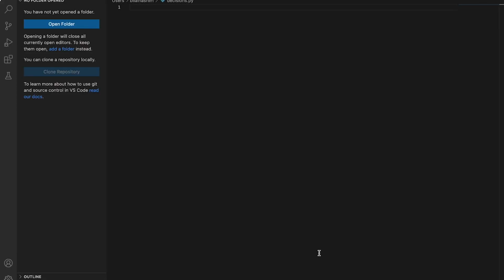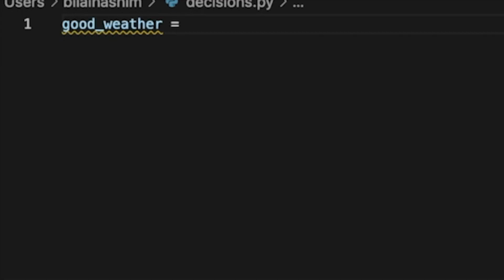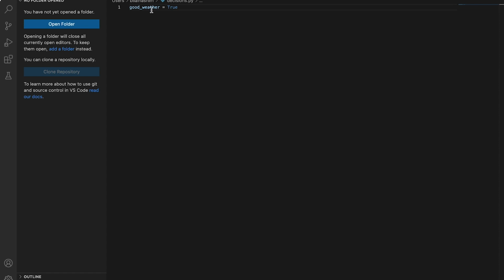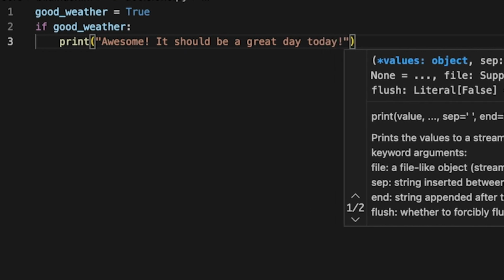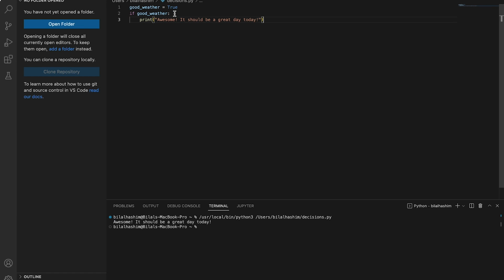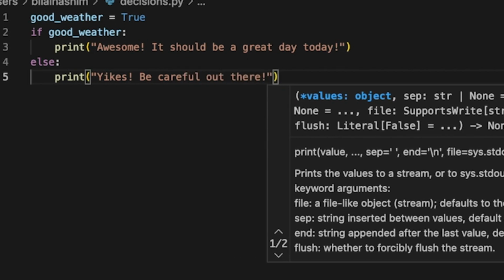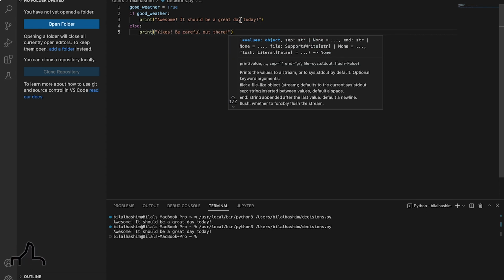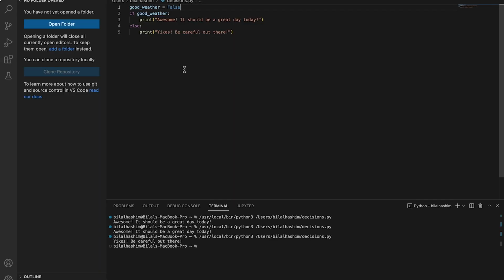How to use if-else statements | How to make a computer-based decision | BTheCoder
Hey everyone,
In part 1 of this video,  you will learn how to use if-else statements in order to help make computer-based decisions!

► Filming Equipment:
This entire video filmed using my iPhone 7 Plus!

But, don't worry, it's no additional charge and it's one way to help support, of course, me and my channel! : )

Hey friends! This is a channel where I teach you how to code in different languages in a fun way as learning should be!